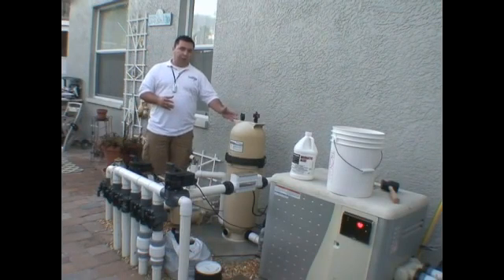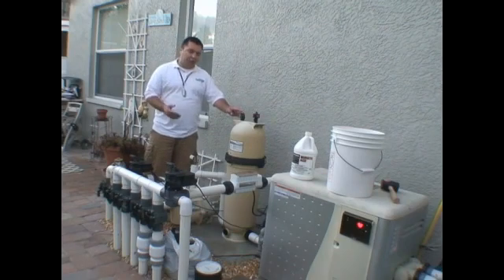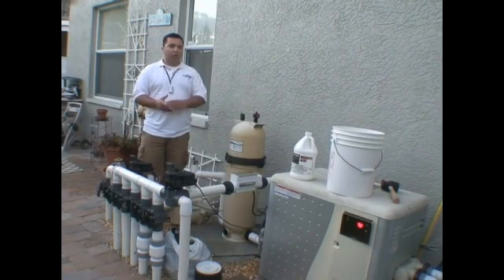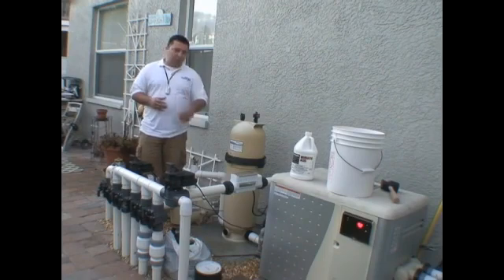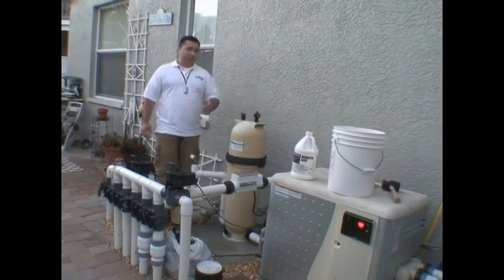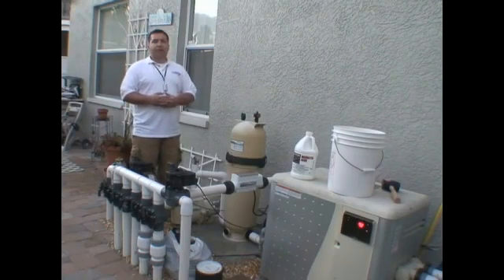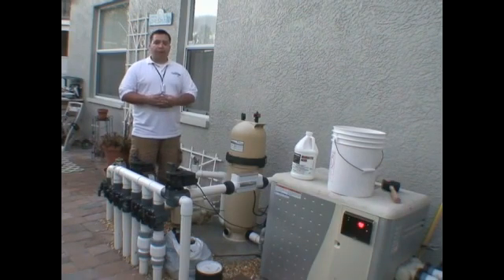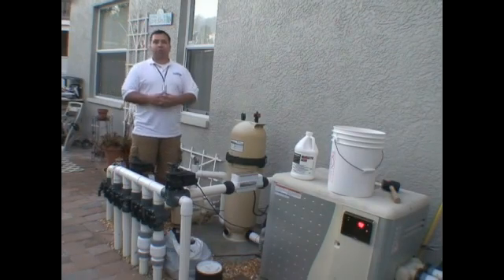Start Up Your Jacuzzi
Start Up Your Jacuzzi. Part of the series: Jacuzzi Maintenance. Learn about jacuzzi maintenance and cleaning and get your Jacuzzi running in this free video.